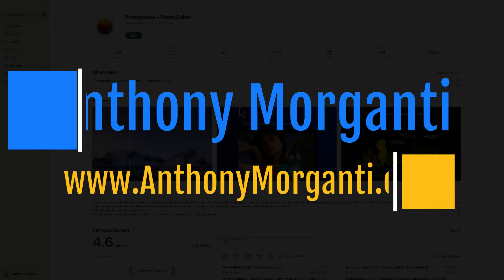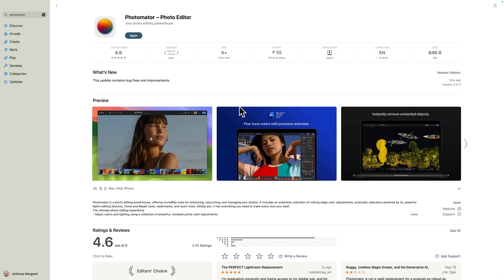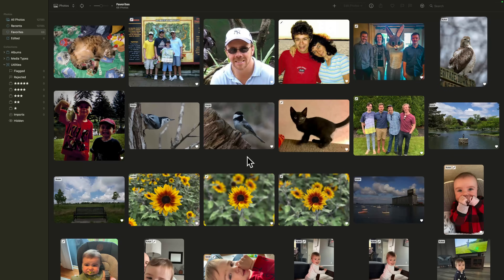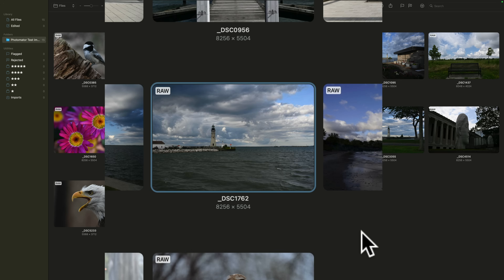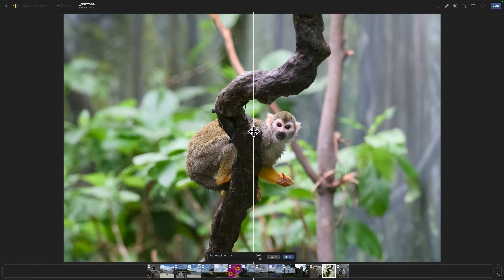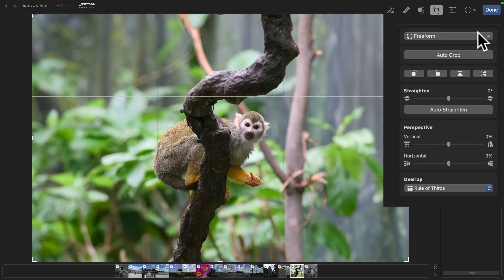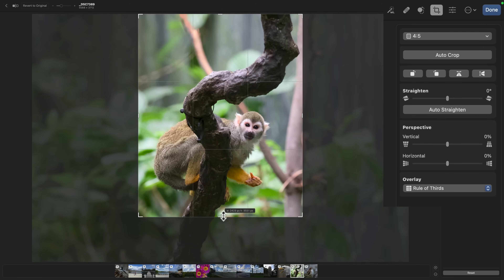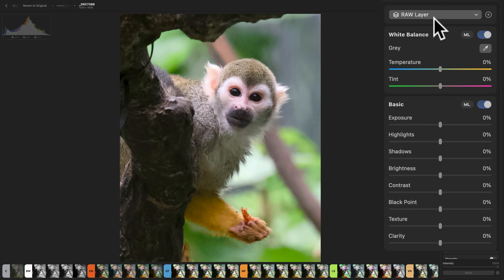Apple's so called Lightroom REPLACEMENT – Photomator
In this tutorial, I demonstrate Apple's new Raw editor, Photomator.

You can get Photomator in the App Store. It's available for Mac, iPhone, iPad, and Vision Pro.